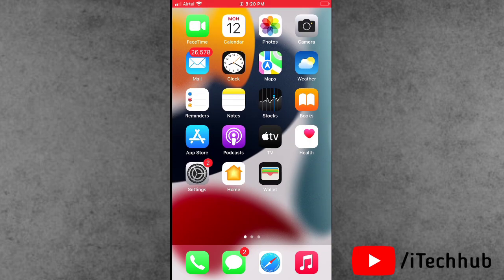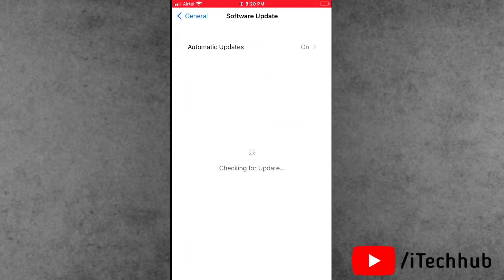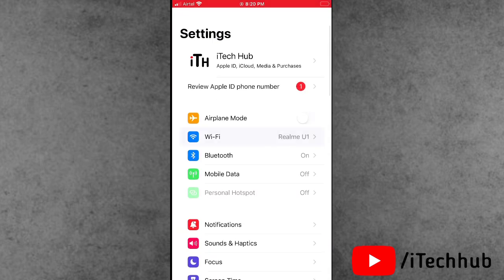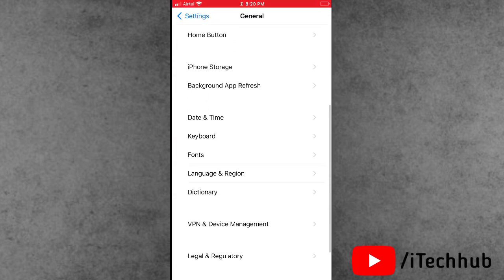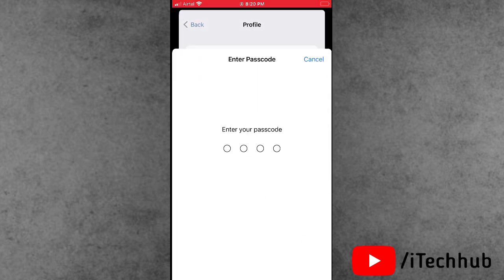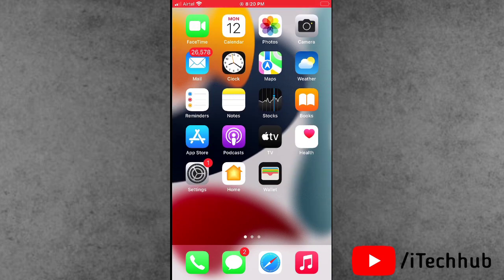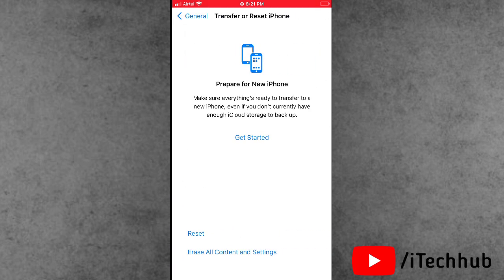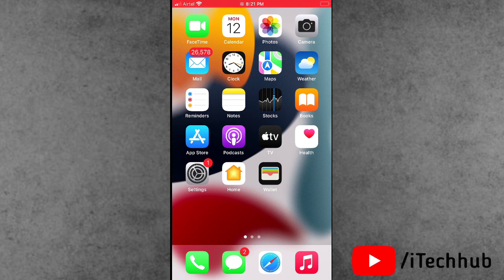How to Fix iOS 16.5 Update Is Not Showing In iPhone & iPad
[100% FIXED] How to Fix iOS 16 Update Is Not Showing In iPhone & iPad

Lot Of iPhone & iPad Users Has Been Reported To How to Fix iOS 16 Update Is Not Showing In iPhone & iPad.